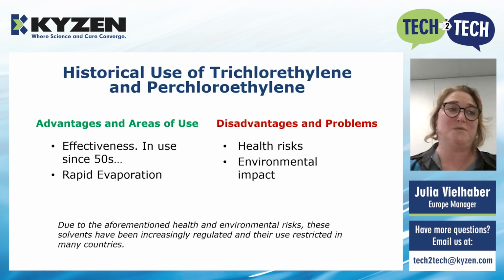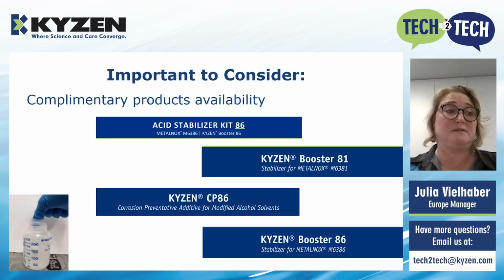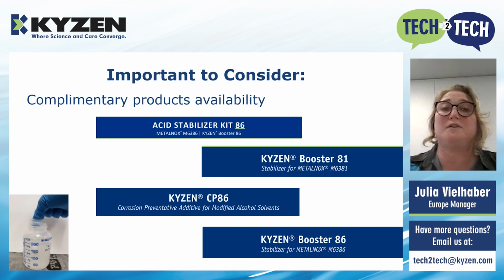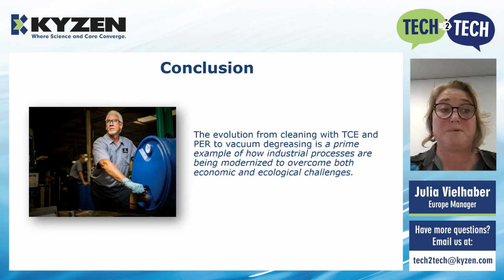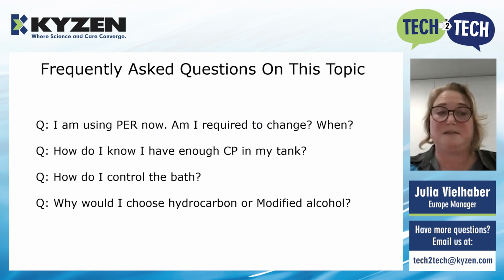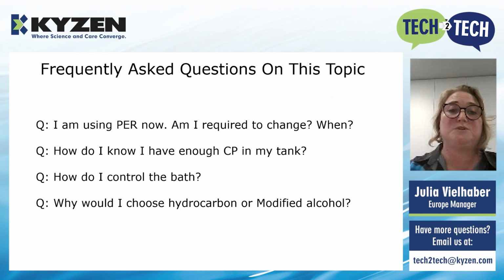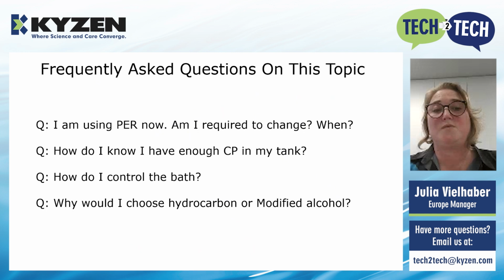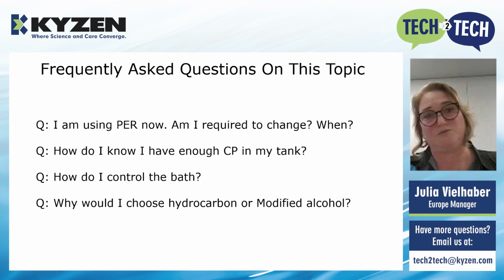ESG Series Part 4 - Tech 2 Tech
High-tech, high-value cleaning answers made easy. In this episode, KYZEN’s Europe manager, Julia Vielhaber, wraps up the ESG Series with this fourth video on Impact on Process Optimization & Machine Design.

Julia discusses how evolving regulations and growing environmental awareness have driven the shift from hazardous chlorinated solvents like trichloroethylene and perchloroethylene to safer, eco-friendly alternatives such as modified alcohols and hydrocarbons.

She talks about how modern vacuum cleaning systems not only reduce solvent emissions and operational costs but also enhance worker safety and cleaning efficiency. She then reviews the benefits of hybrid cleaning solutions, the importance of compliance with global standards, and practical tips for maintaining corrosion protection and solvent quality.

She concludes by answering some frequently asked questions.

0:10 Introduction to Julia Vielhaber, Europe Manager
0:22 ESG Part 4: Impact on Process Optimization & Machine Design.
0:39 Historical Use of Trichlorethylene and Perchloroethylene
1:43 Environmental and Safety Requirements as Drivers of Change
3:00 Economic and Technological Challenges
3:35 Transition to Hydrocarbons and Modified Alcohols
3:51 Important to Consider: Complimentary products availability
4:22 Common Open Top Degreaser Example
5:41 Development of Vacuum Systems (from the 1990s onward)
6:30 Modified Alcohols and Modern Cleaning
7:07 Current Trends (2020s)
7:28 Conclusion
8:14 FAQs
12:19 Outro